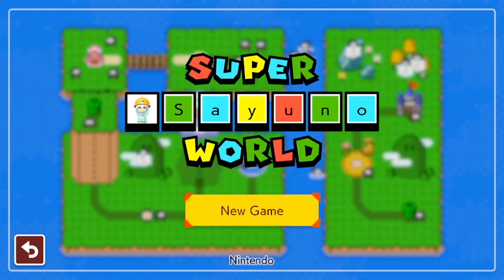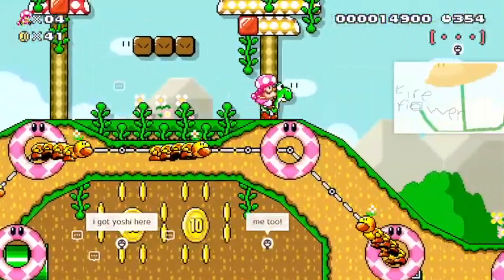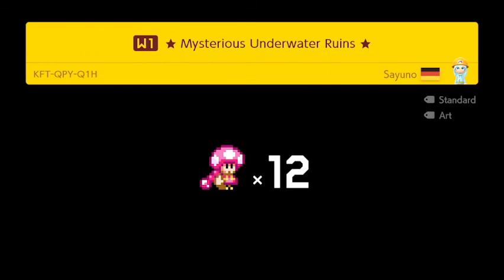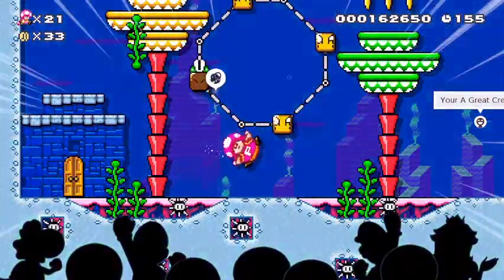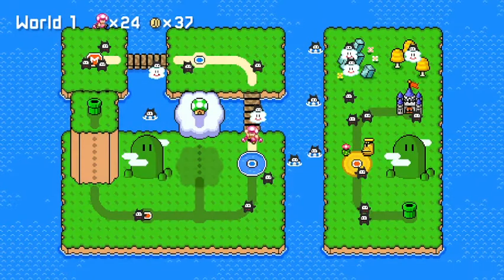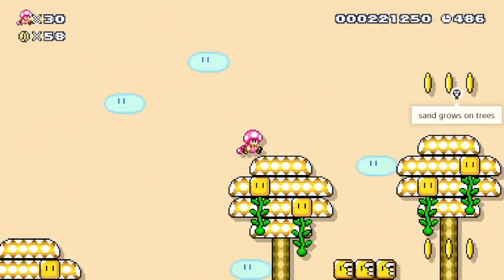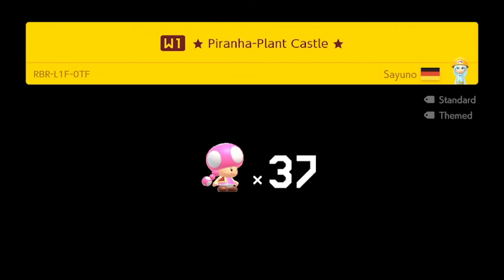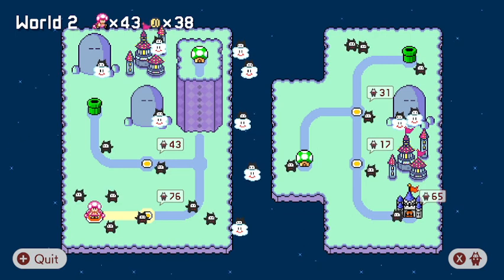Super Sayuno World - World 1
In this series, I'll be playing worlds created by various Mario Maker level creators since The World Maker is a big part of the 3.0 update that the game received. Hope you enjoy! :)